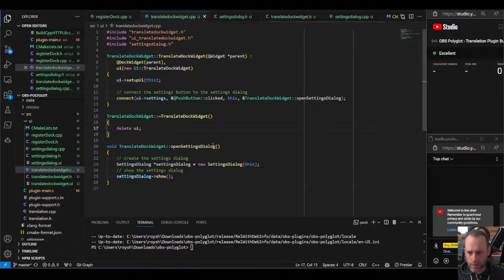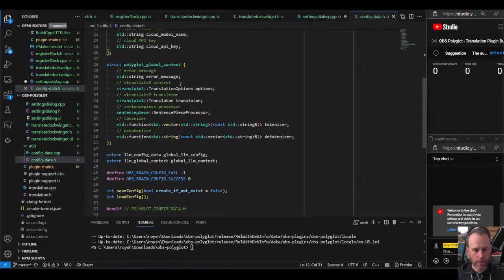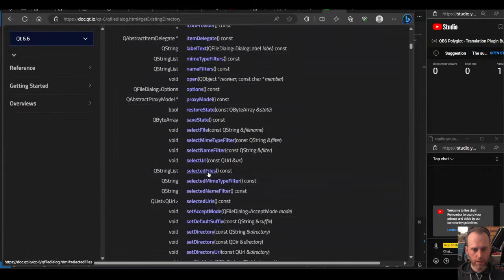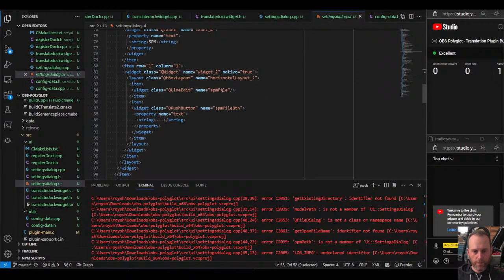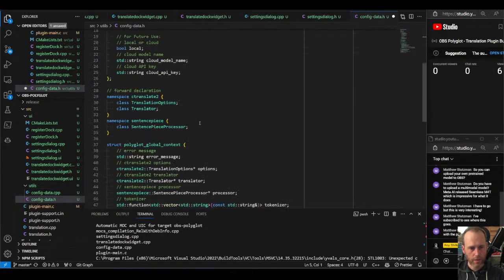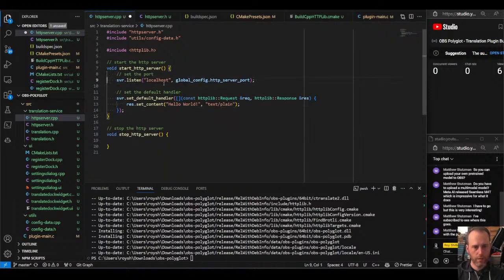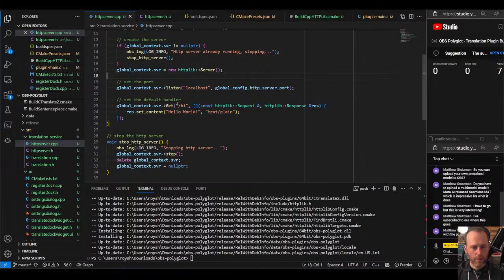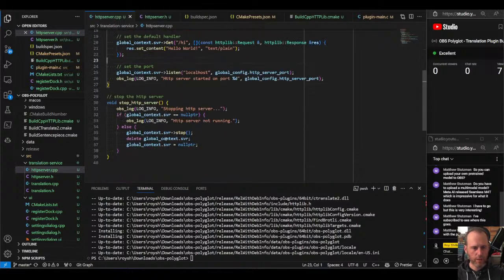OBS Polyglot Buildup - Translation Plugin [Live coding]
Let's build Polyglot - a new OBS translation plugin.

In this stream I'm working on configuration, the UI for the docks and settings, as well as the HTTP server fundamentals.
Still WIP but getting there!